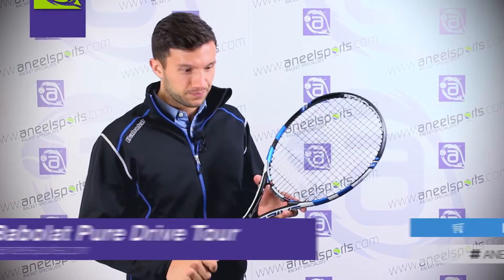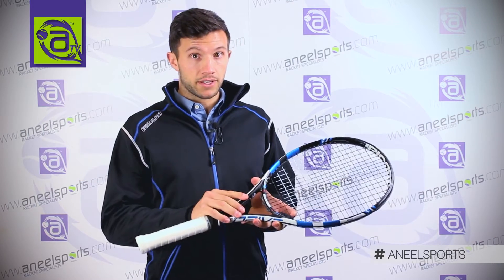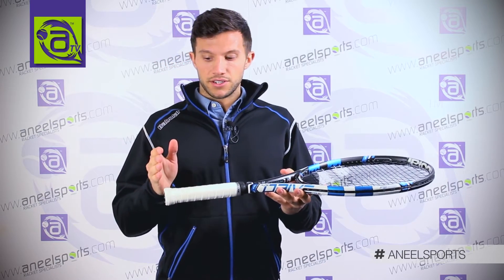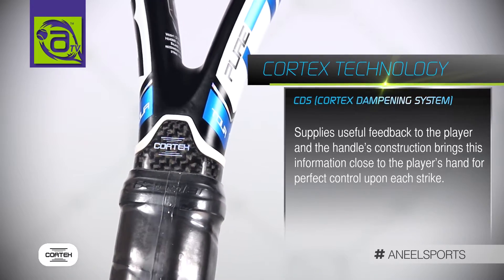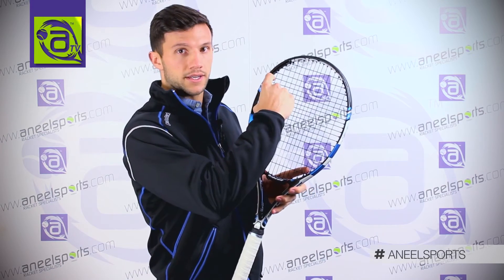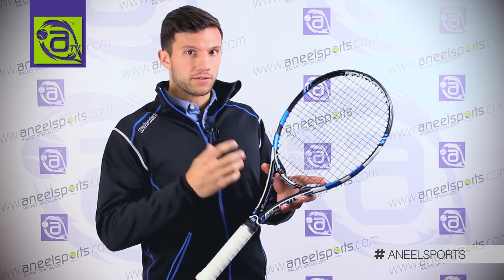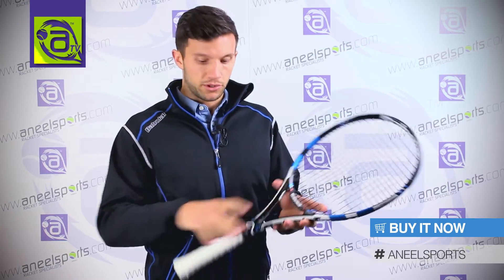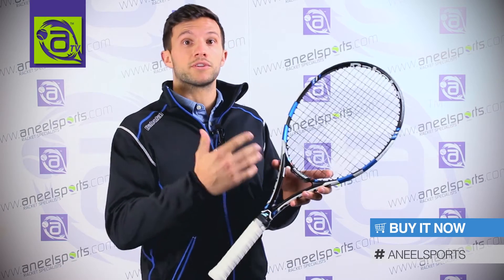BABOLAT Pure Drive Tour Tennis Racket Review - AneelSports.com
A great choice for the advanced player looking for more control from the baseline without sacrificing power.